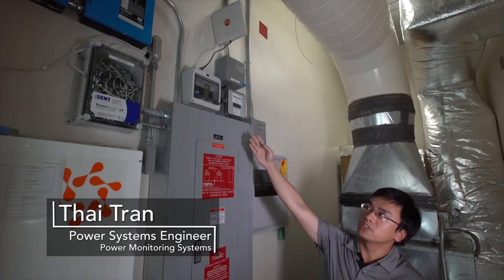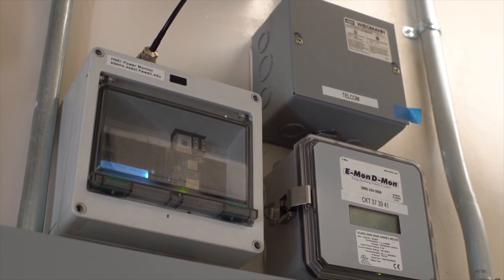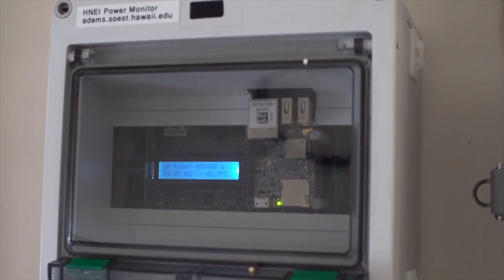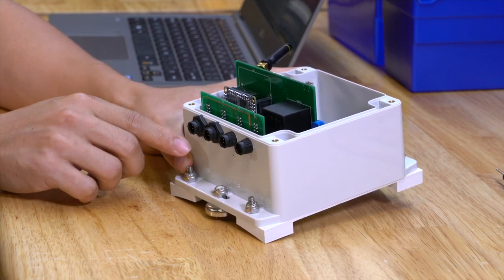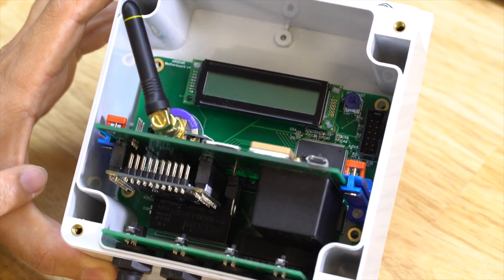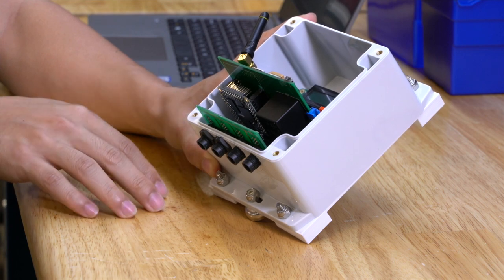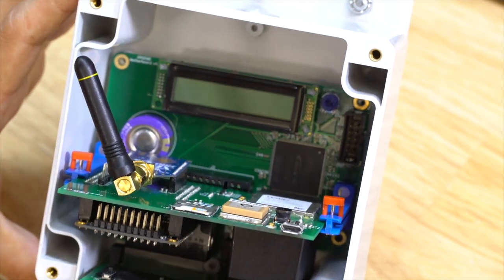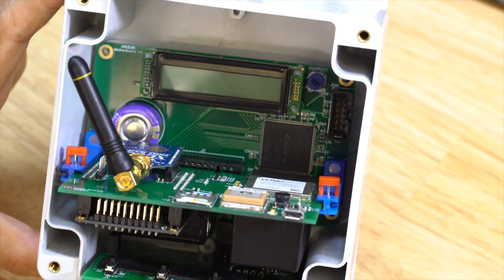Power Monitoring Systems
HNEI’s GridSTART Power Monitoring Systems offers a high-tech, flexible research-to commercialization platform including such features as voltage and current measurement, numerous communications options, GPS-based timing, and powerful processing capabilities for real-time data analysis.